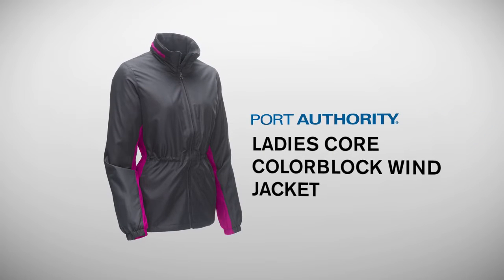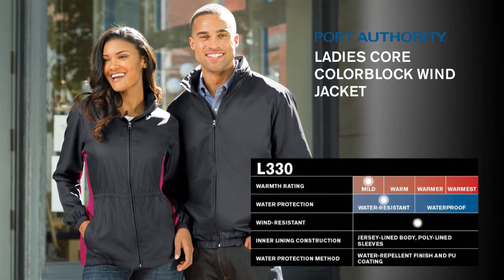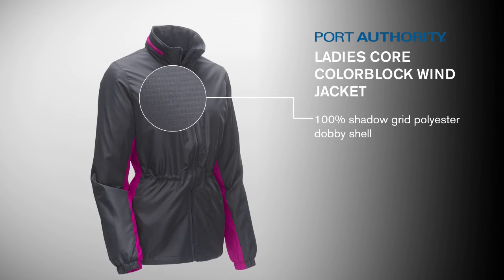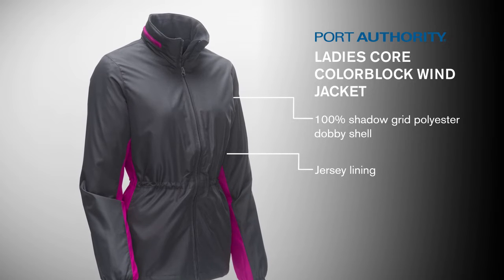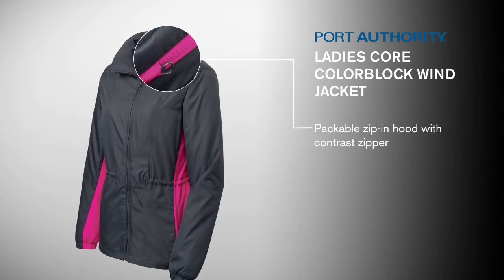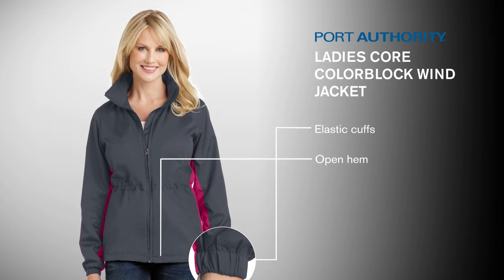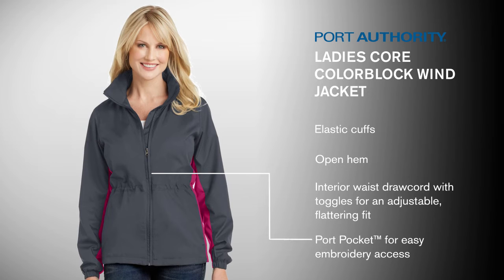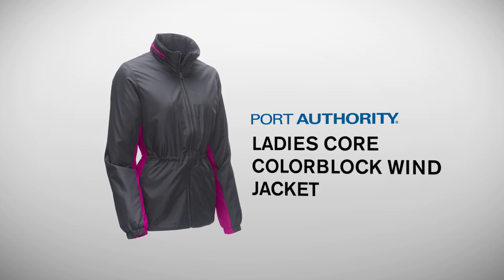Port Authority Womens Core Wind & Water Resistant Full Zip Jacket L330